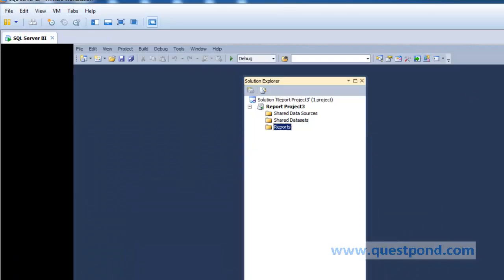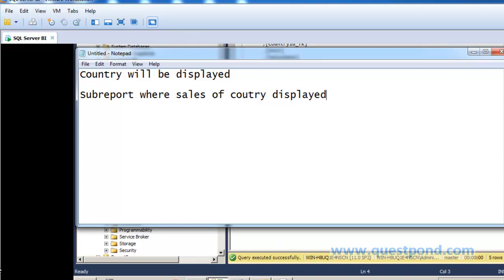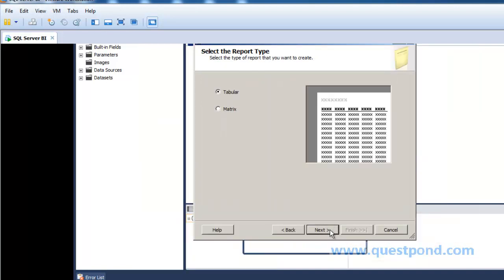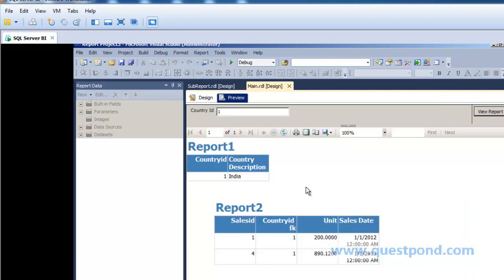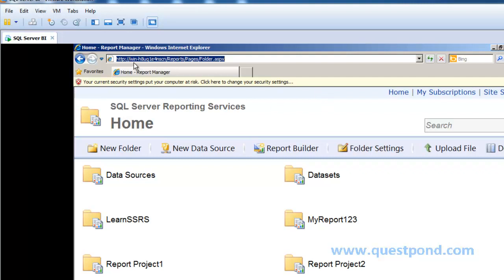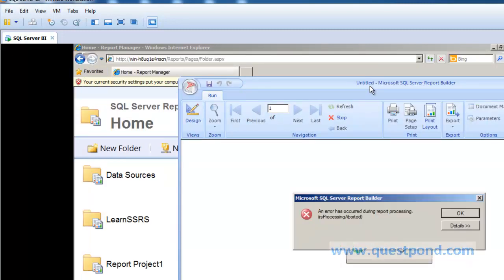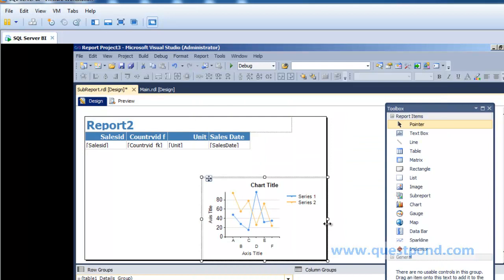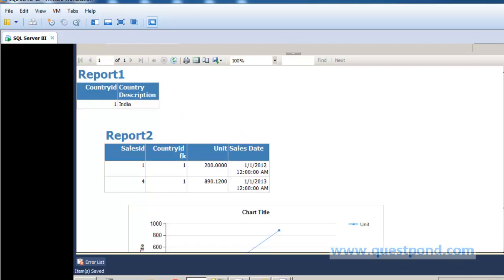8th Nov 2014 - Subreports, charts and reportbuilders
Recording of Training for Subreports, charts and reportbuilders.